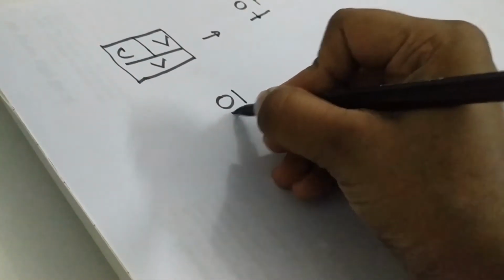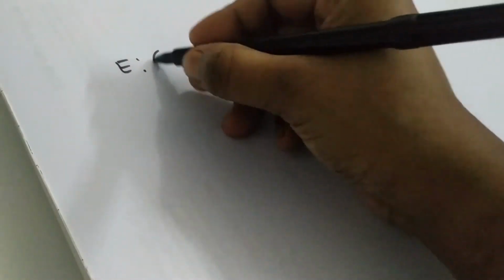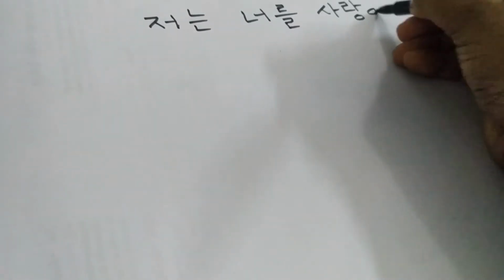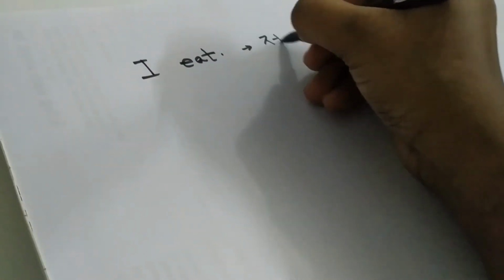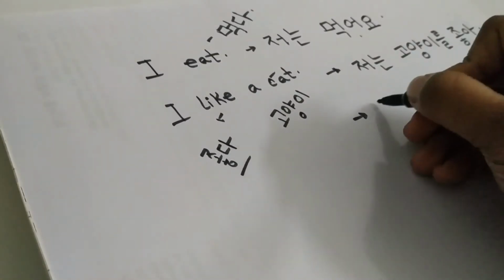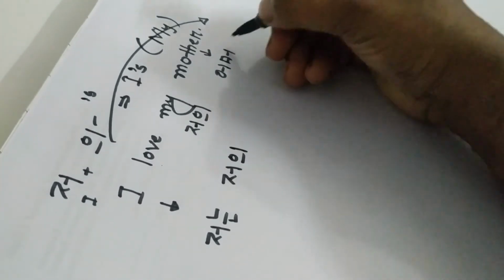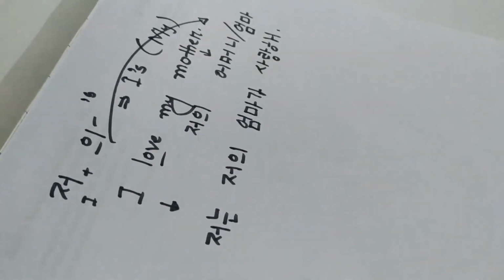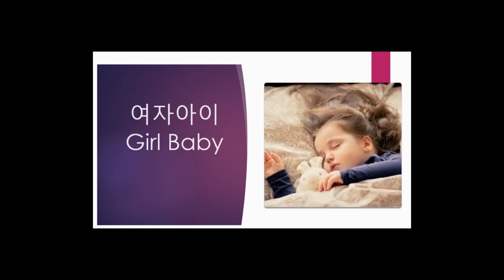Learn Korean, Lesson 3 (Ultimate guide to Word & Sentence making in Korean)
An easy guide to Korean Learning Lessons. After watching this video you will be able to make meaningful words and meaningful sentences in Korean effectively and easily. Hope you like the video.

Credits:
Intro credit